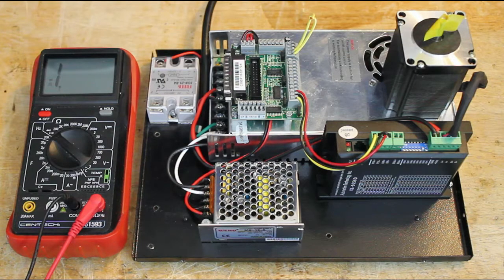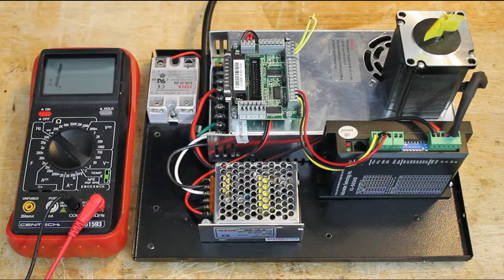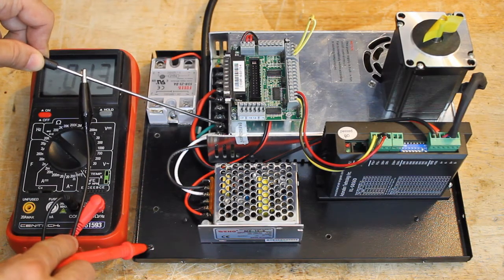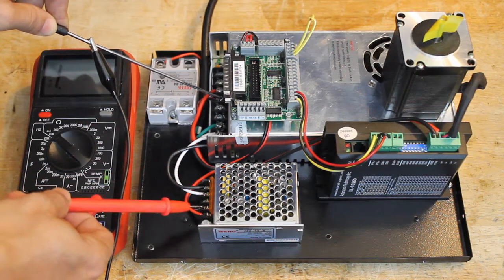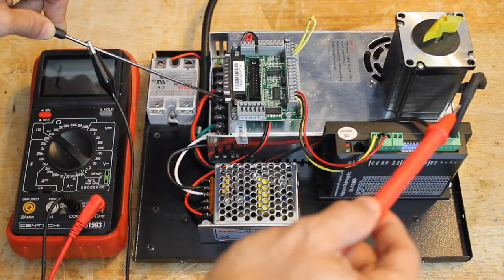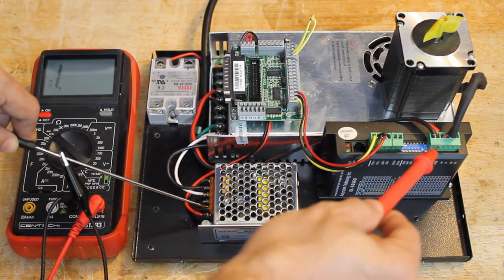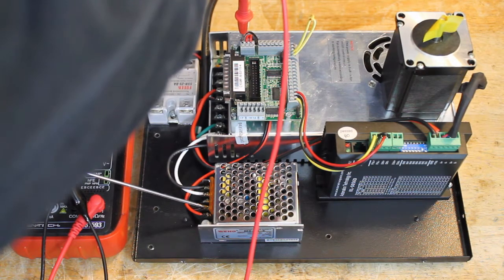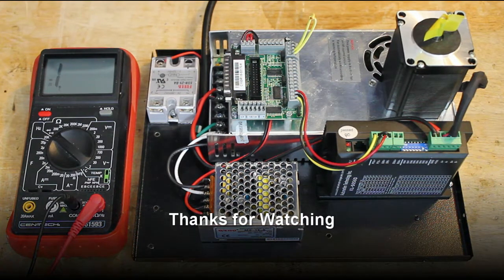Checking for proper grounding for a PC based CNC controller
This video should give you a basic understanding of how to check for proper grounding for a PC based CNC controller
There should not be any continuity between the main ground and the negative of the main power supply and the negative of the breakout board. There should also not be any continuity between the negative of main power supplies and the negative of the breakout board.